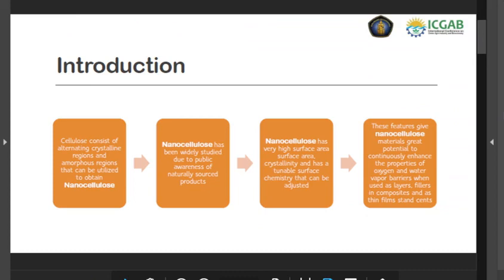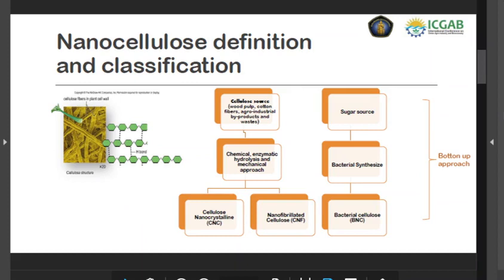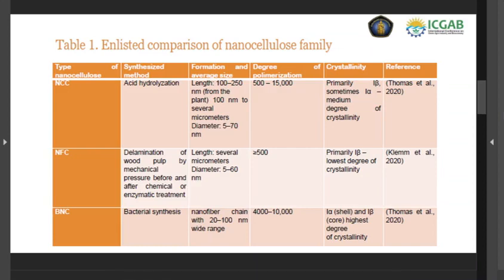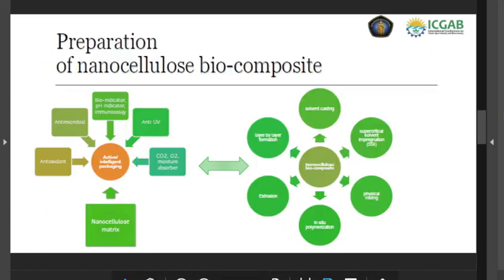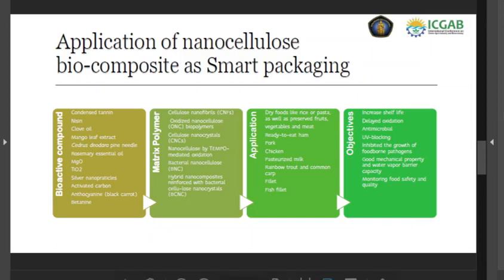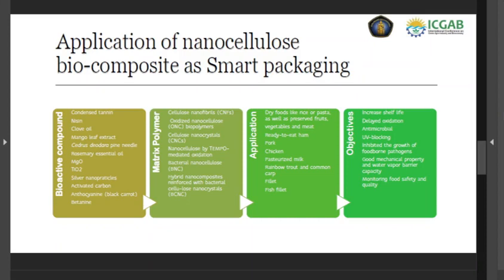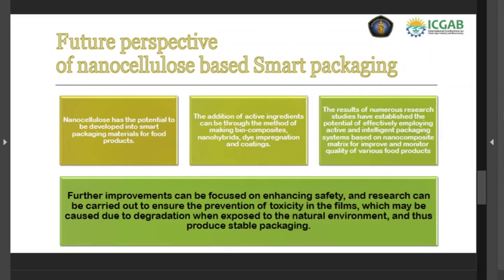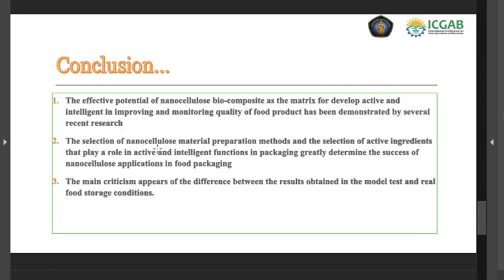A Short Review: Nanocellulose for Smart Biodegradable Packaging in Food Industry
A Short Review: Nanocellulose for Smart Biodegradable Packaging in Food Industry presented by Claudia gadizza perdani STP., M.Si. Department of Agro-Industrial Technology Faculty of Agricultural Technology Universitas Brawijaya